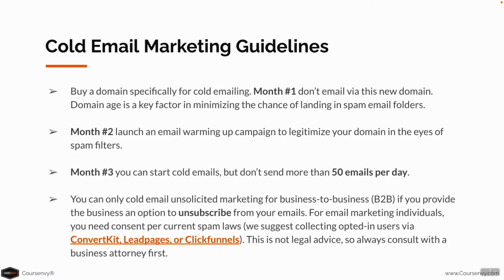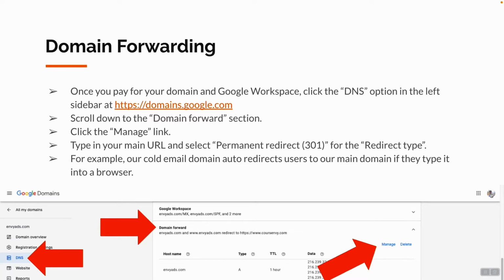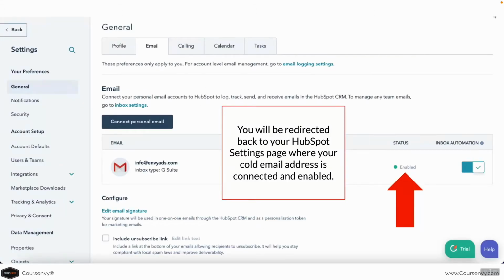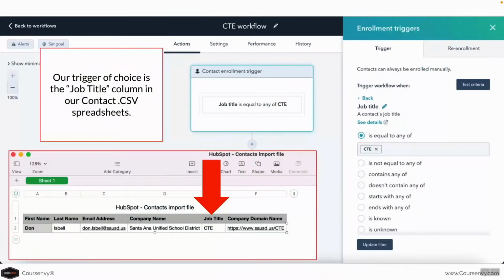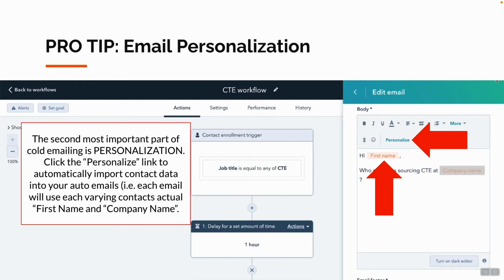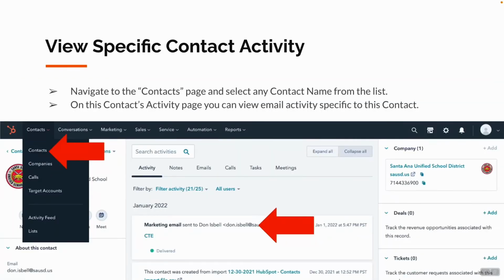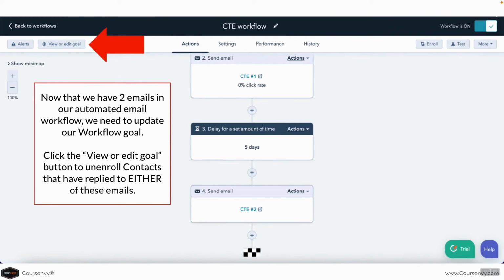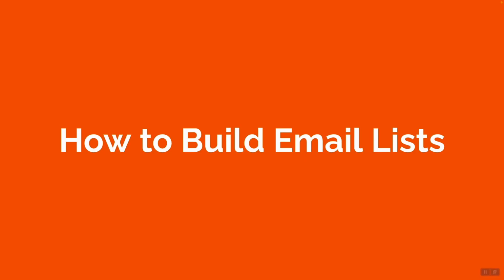Sales Cold Email Tutorial